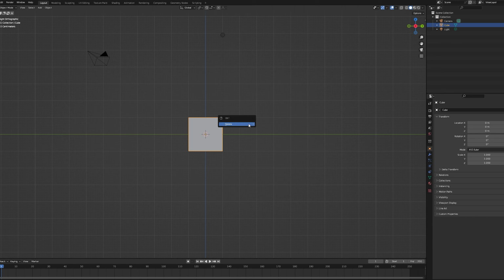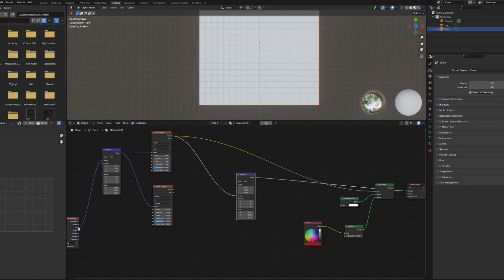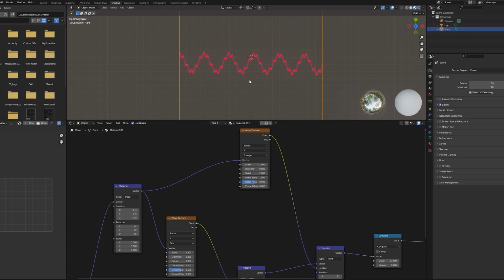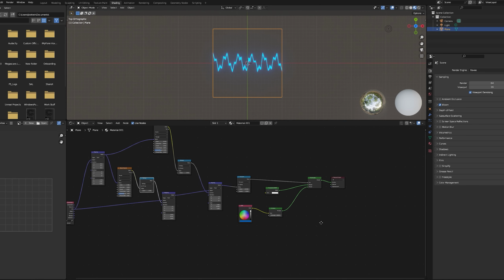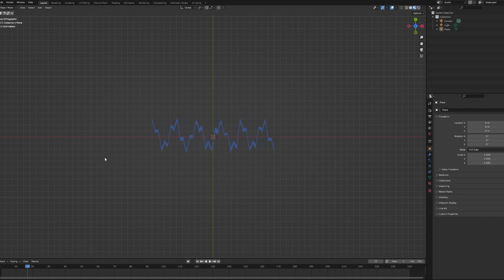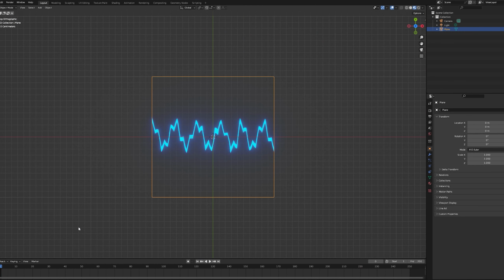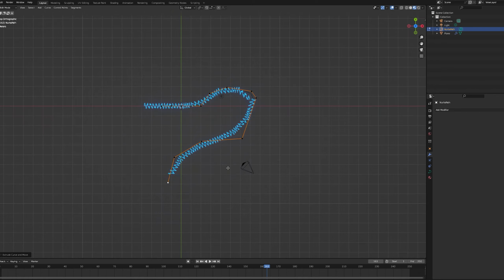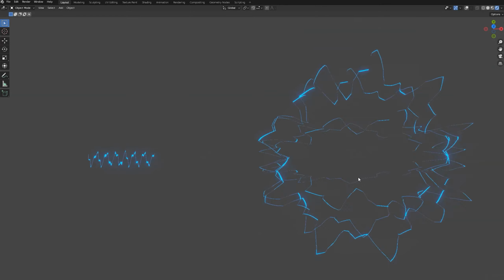Create Procedural Electric VFX in Blender (In 5 minutes)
Description:
Welcome to our electrifying Blender VFX tutorial in eevee, where we'll dive deep into creating a stunning procedural electric effect from scratch! Perfect for anime, toon and general NPR scenes. If you want to bring life to your anime scenes then this is the tutorial for you!

🔌 What You'll Learn:
1. Create an electrical shader with a plane
2. Animate this shader to make it dynamic
3. Leverage curve and array to shape your effect the way you want
4. Create a radial electrical effect for energy ball